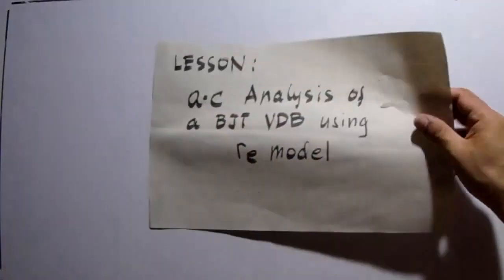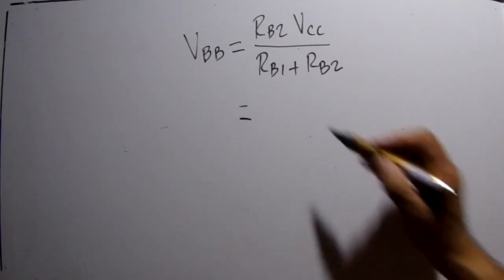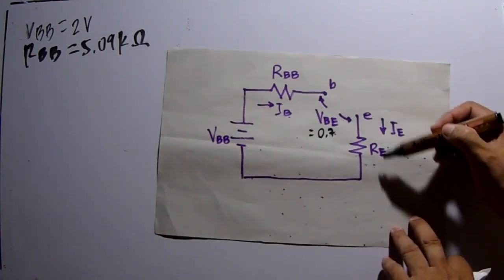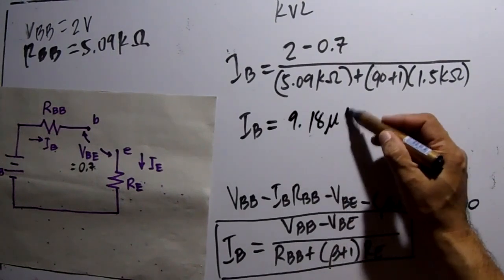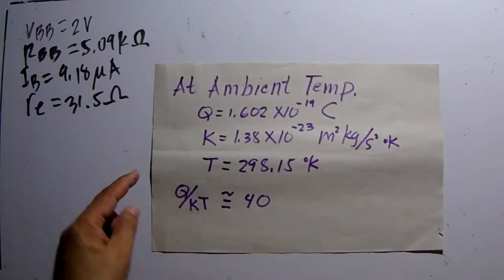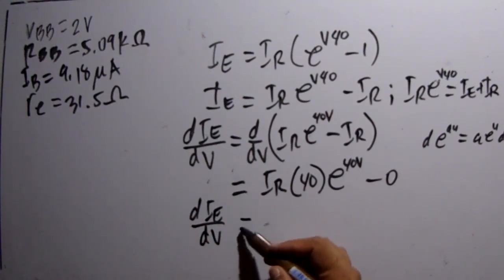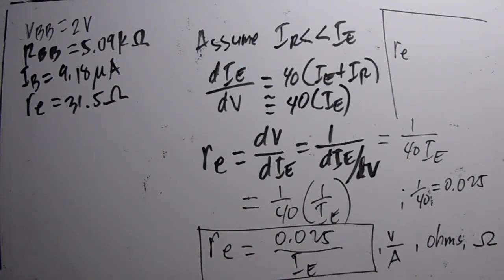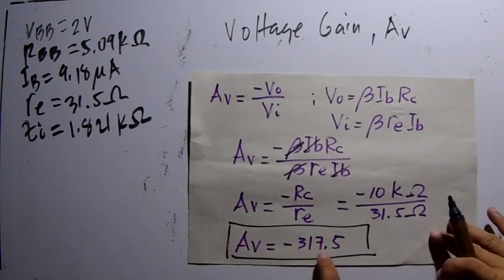ac Analysis of a BJT VDB using re model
This video is intended as a supplementary lesson material in the topic BJT ac analysis using re model.